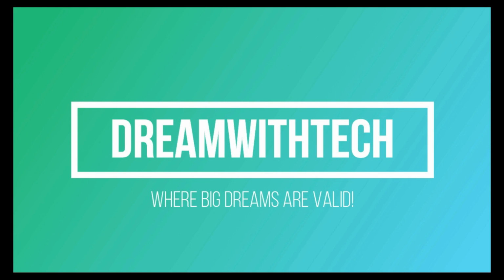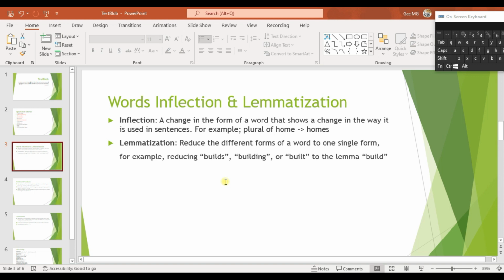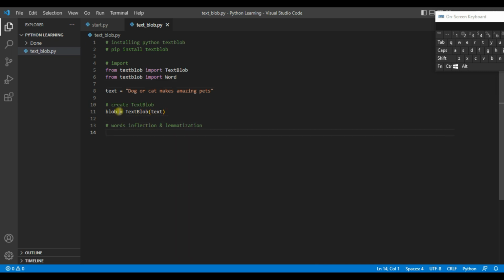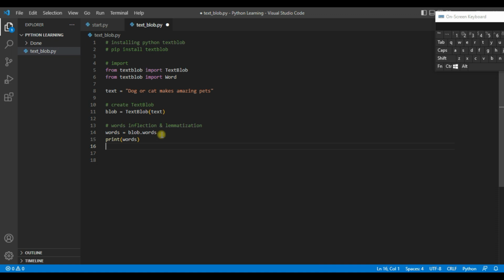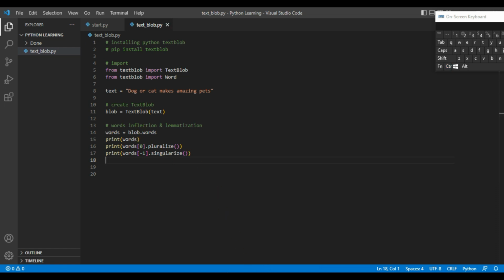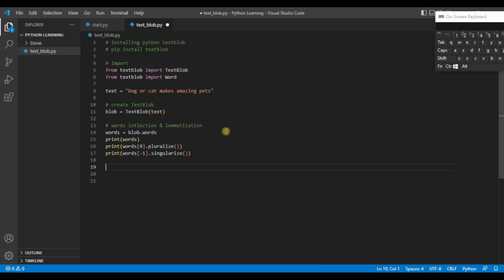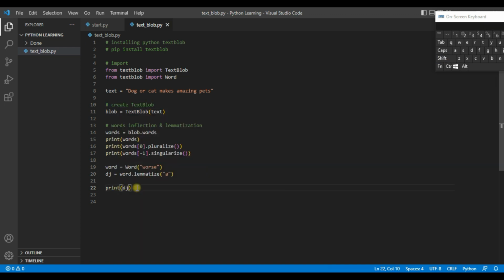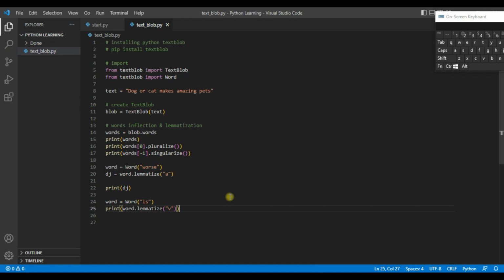part 7: Words Inflection and Lemmatization | TextBlob Python